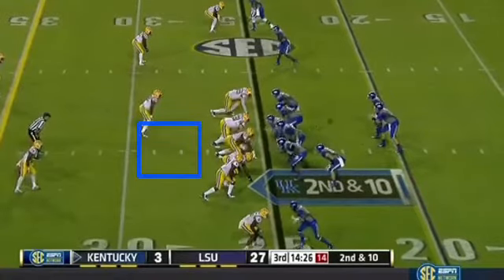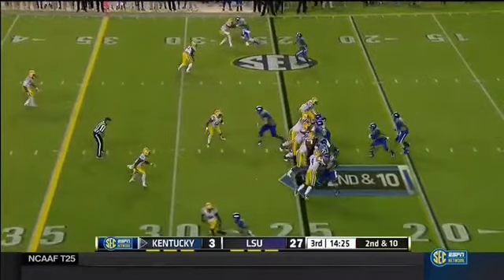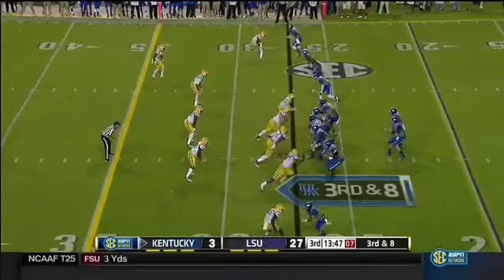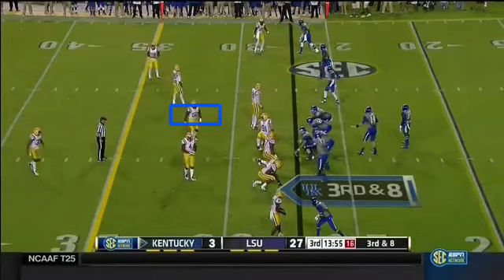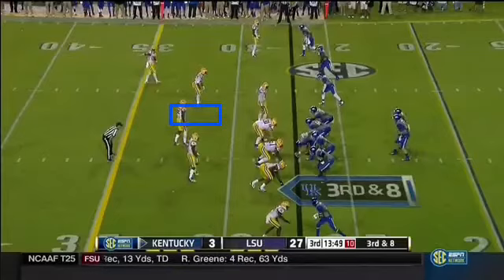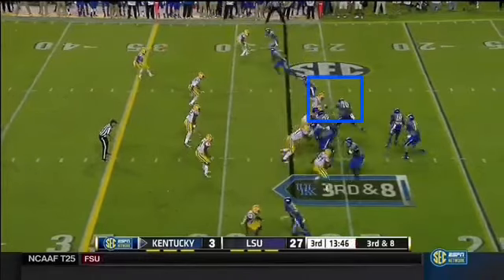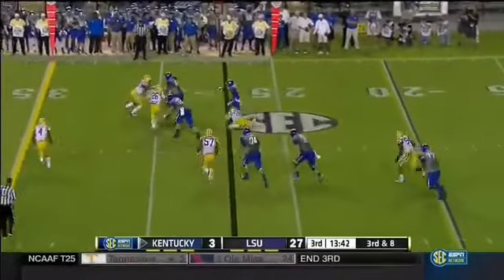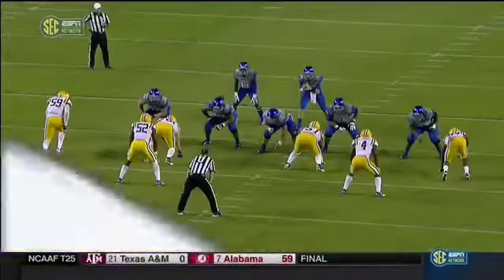Film review: UK vs LSU: H2, Series 1